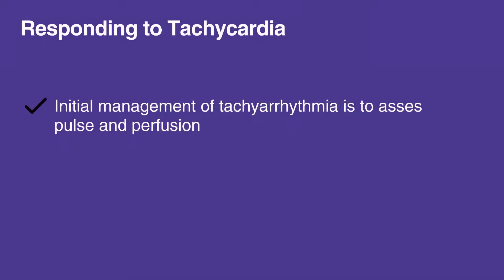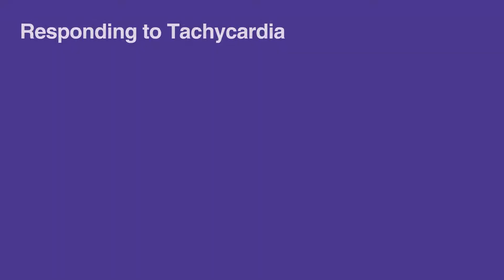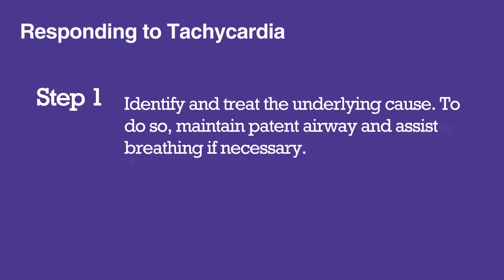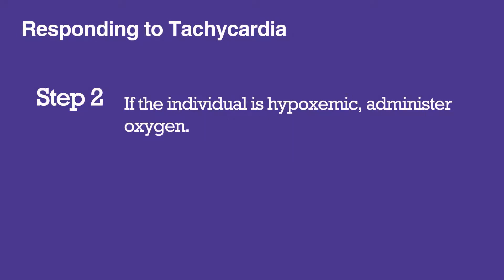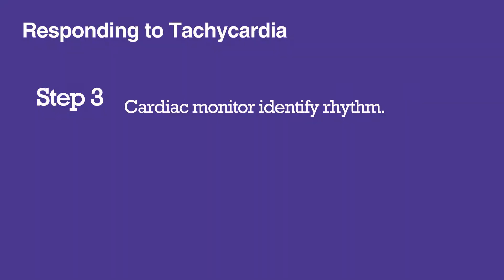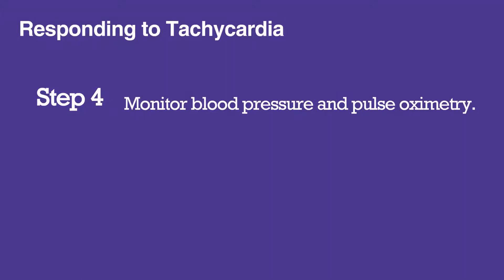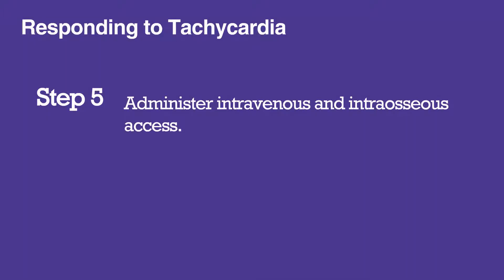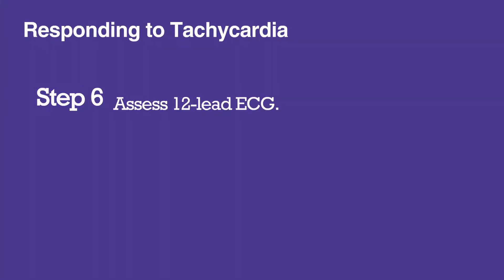Responding to Tachycardia - 8b. Responding to Tachycardia (PALS) (2018)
This video discusses how to respond to tachycardic events. It provides a step-by-step approach to a given event, from identifying the cause to treatment administration. The corresponding PALS manual also has figures providing details on drug dosages.

 "The initial management of tachyarrhythmia is to assess pulse and perfusion.

First, identify and treat the underlying cause. To do so, maintain patent airway and assist breathing if necessary.

If the individual is hypoxemic, administer oxygen.

Cardiac monitor identify rhythm.

Monitor blood pressure and pulse oximetry.

Administer intravenous and intraosseous access.

Assess 12-lead ECG.

For details on drug dosages and the Pediatric Tachycardia Algorithm (that is Figure 15), please refer to your corresponding PALS manual."